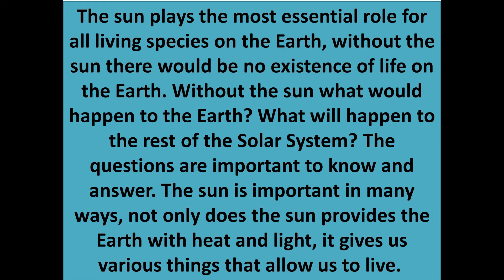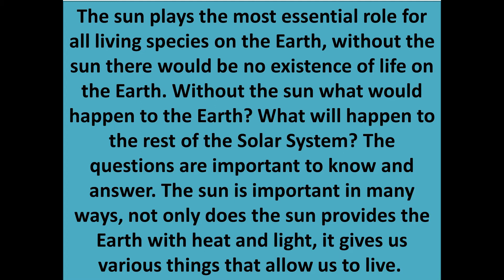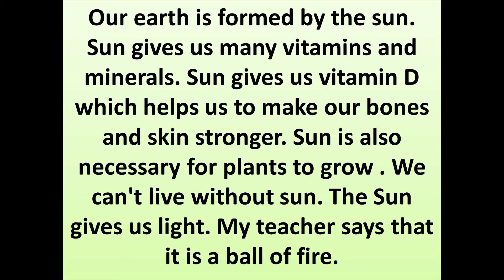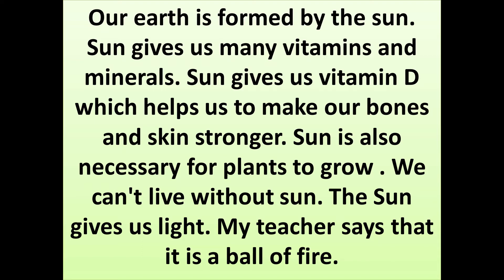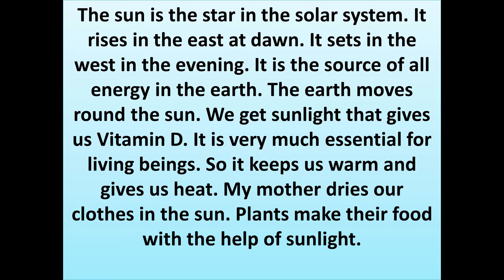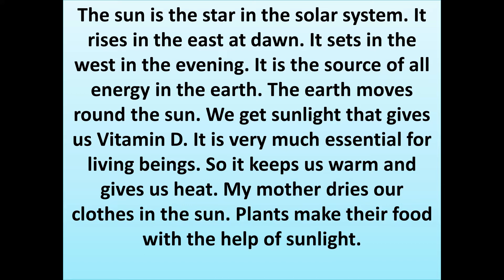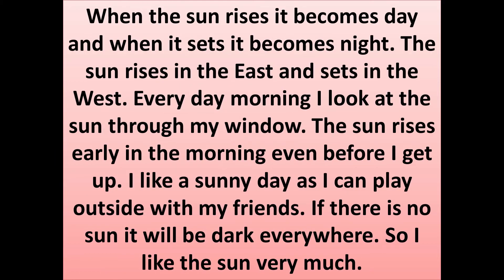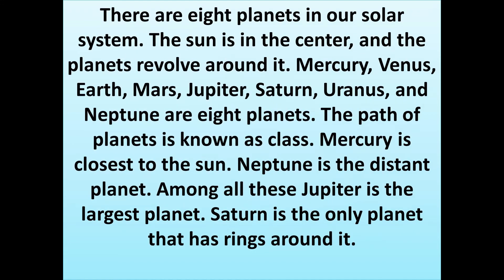The Sun essay in English || English Essay on Sun | 10 Lines of the Sun |सूर्य पर निबंध अंग्रेजी में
सूर्य के बारे में 75 रोचक जानकारियां और रोचक तथ्‍य
Interesting  Information About The Sun
10 lines about the Sun in English
Essay on Sun
The Sun Essay in English
10 Lines of the SUN
Paragraph on THE SUN
The sun essay
essay on the sun
Essay on Sun in English for Class 1, 2 and 3
Simple essay on 'THE SUN'
History of the sun
Interesting points about the sun
The sun biography
The sun biography in English
The sun history in English
सूर्य पर निबंध अंग्रेजी में
10 lines about the Sun in English
Essay on Sun
10 Lines of the SUN
The sun essay
20 lines essay on THE SUN for kids
10 lines about The Sun
The sun
about The Sun in English